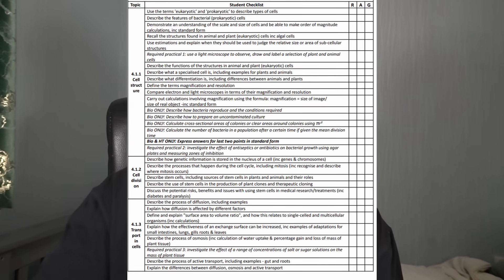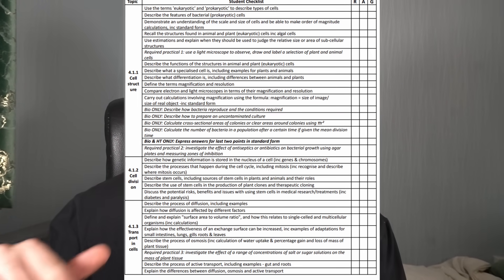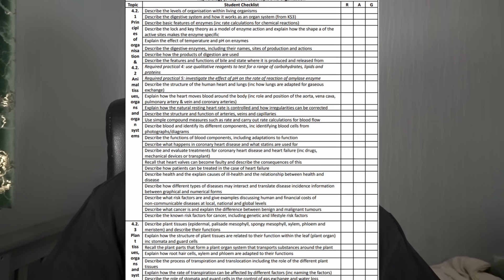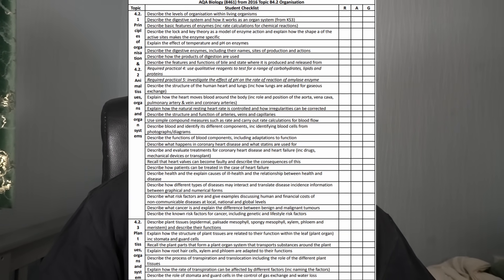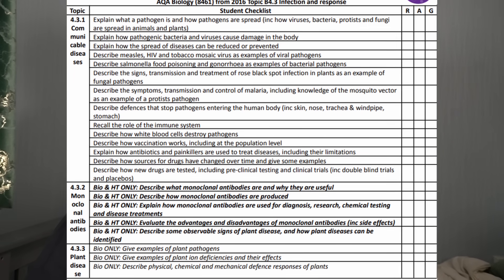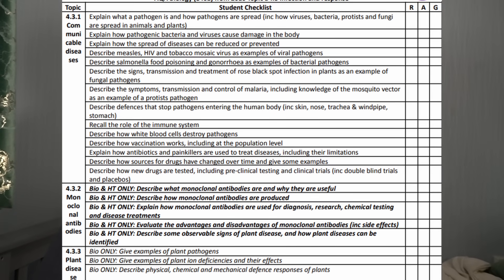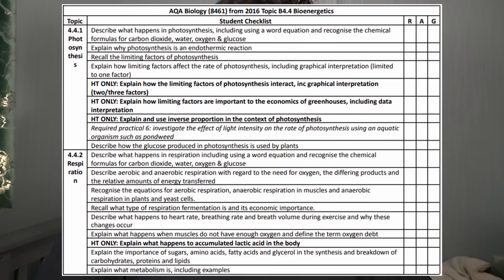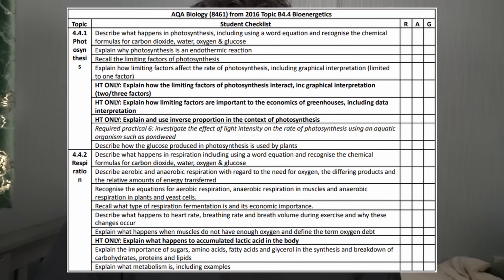Biology Paper 1 Last Minute Tips GCSE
GOOD LUCK!